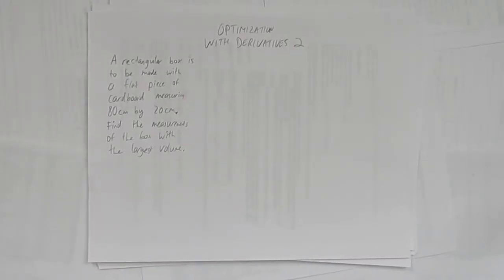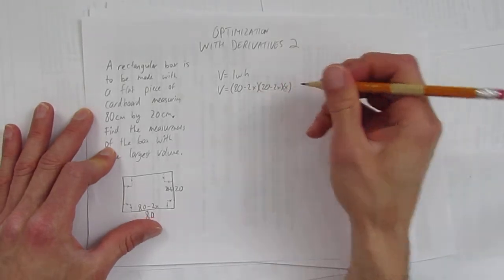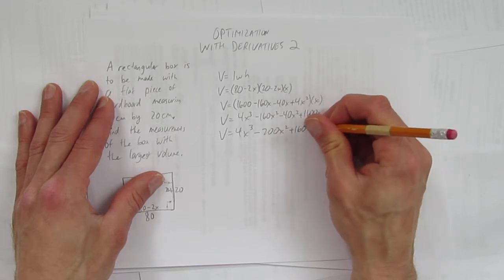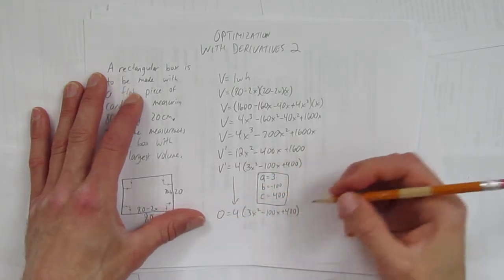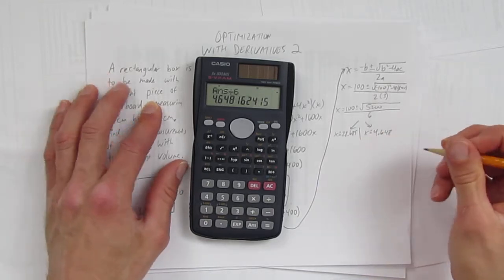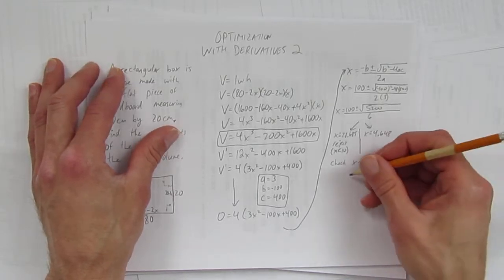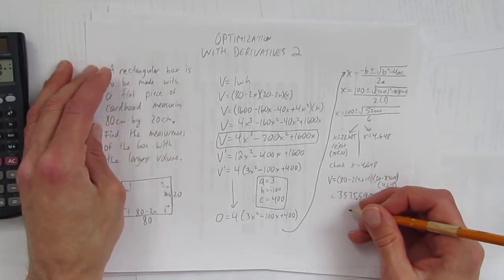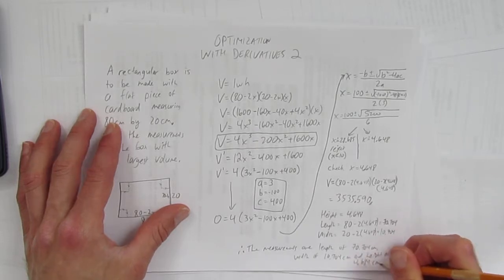OPTIMIZATION WITH DERIVATIVES 2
This video shows how to solve an optimization problem (regarding max/min) using derivatives.

IMPORTANT NOTE: The calculated volume is wrong.  It should be approximately 3517.494 cm cubed.